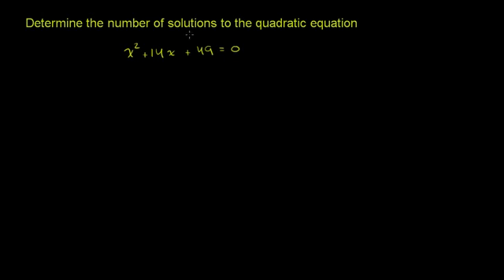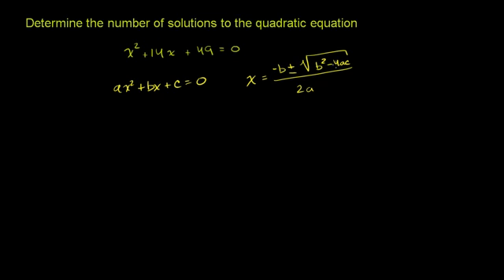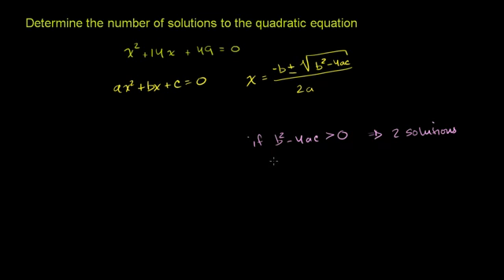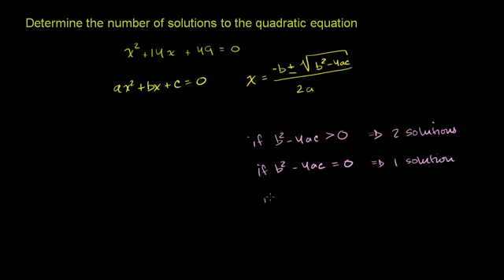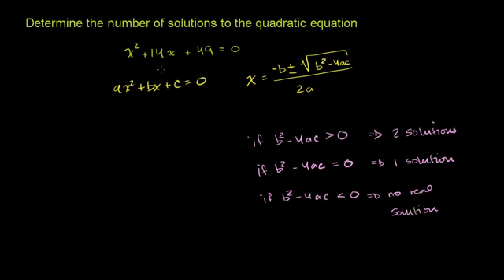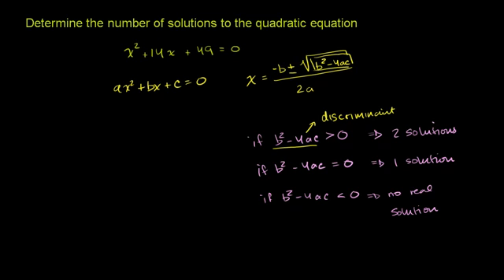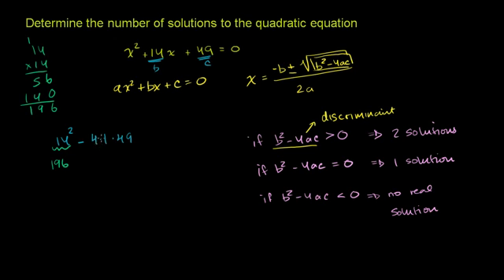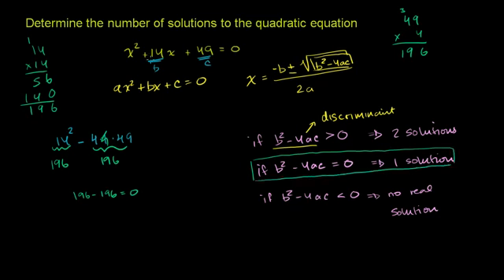04 The quadratic formula quadratic equation 06 Example 3 Using the quadratic formula